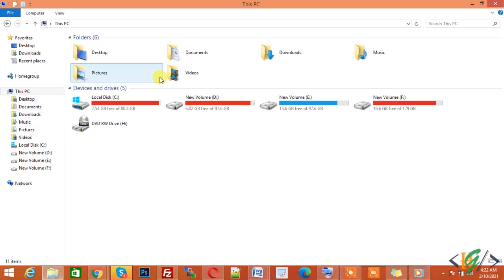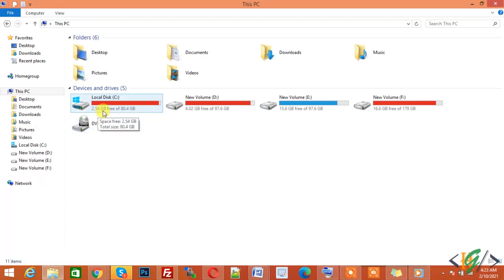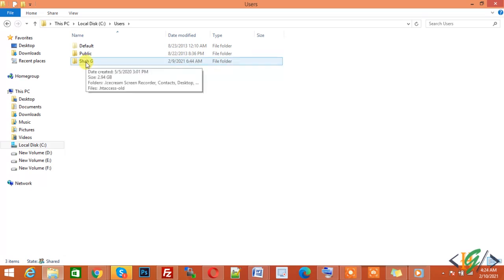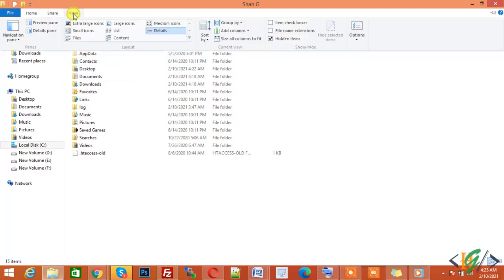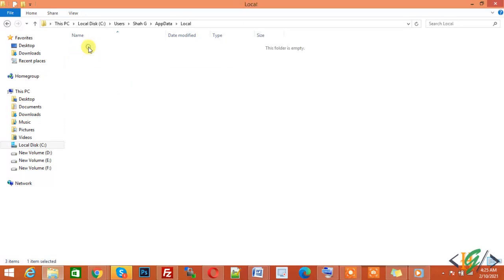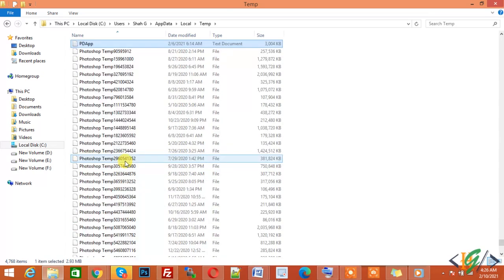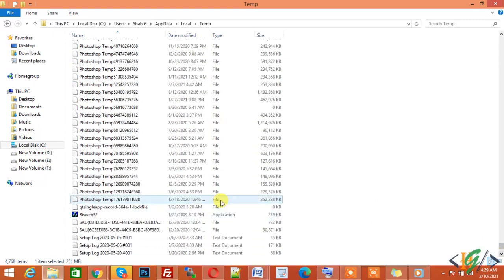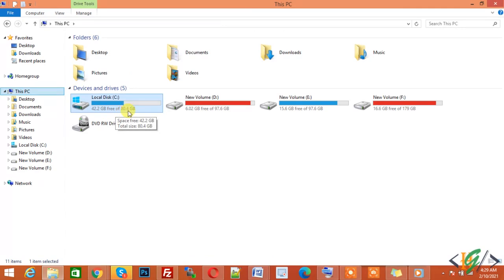How to delete Photoshop Temp Files from disk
In this video you will watch how to delete Adobe Photoshop Temporary / Temp File / Cache File from disk from your system